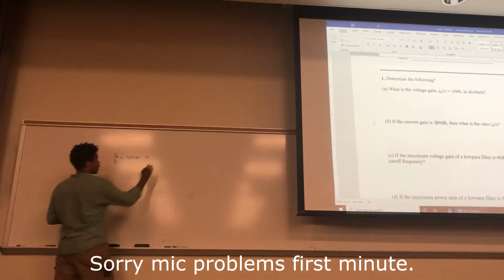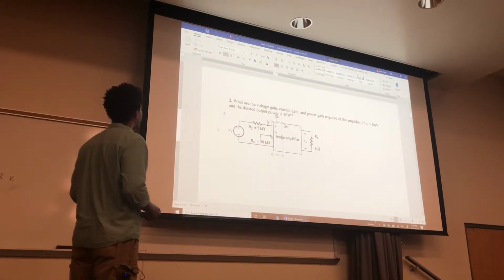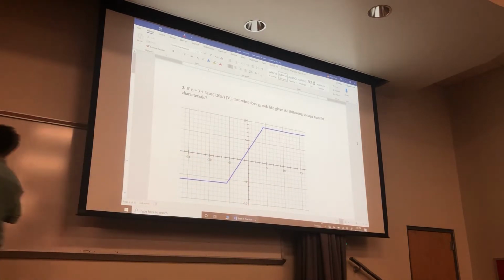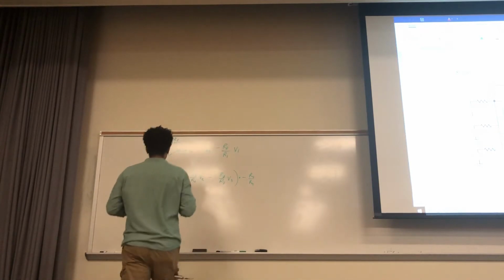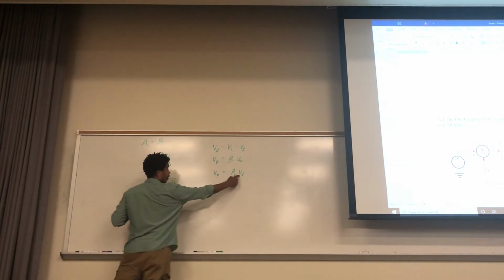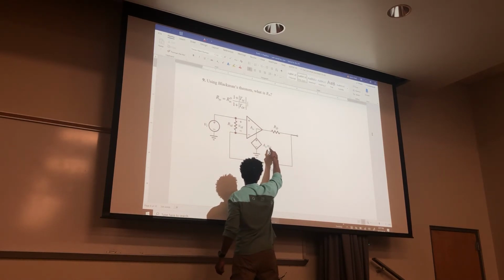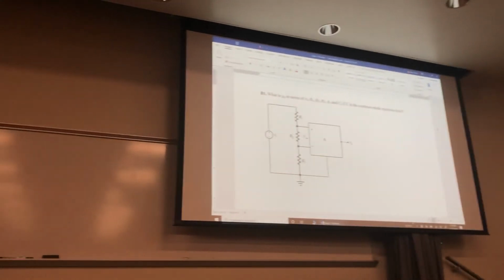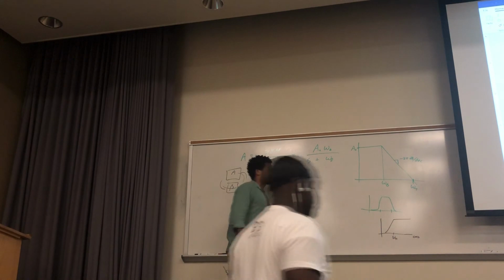Analog PTest 1